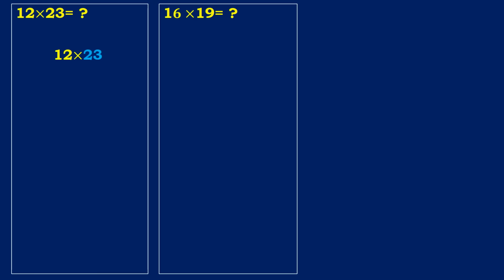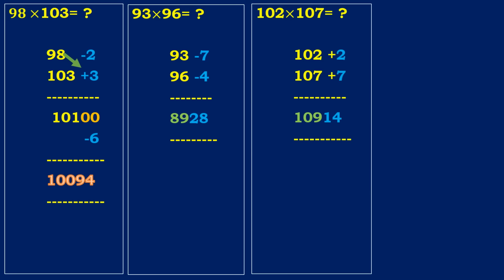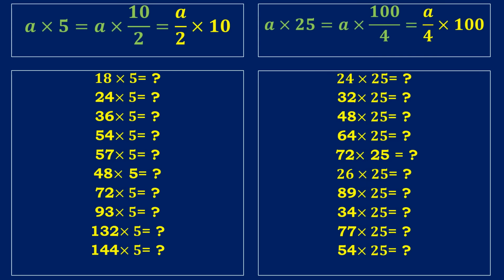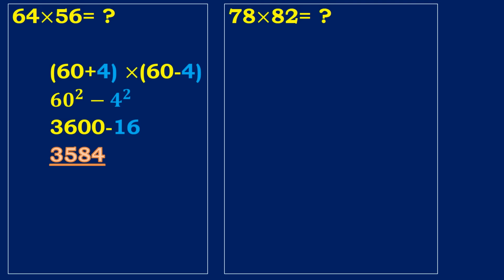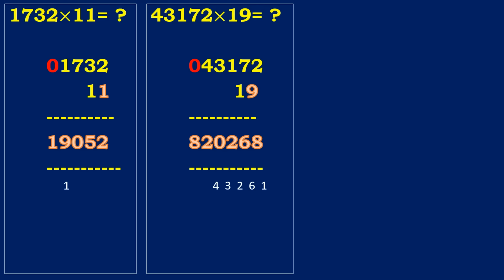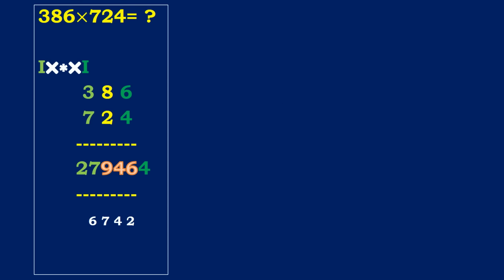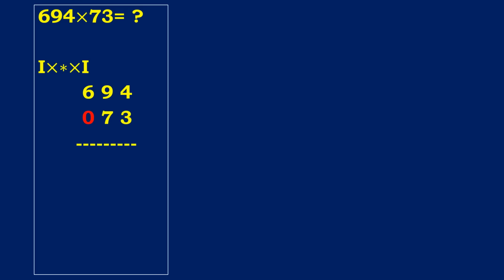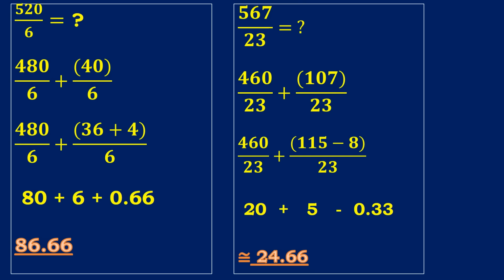multiplication Made Easy: Unlocking the secrets of Rapid Calculation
Welcome to the "Multiplication Tricks" video on your 'smart aptitude training' YouTube channel. In this video, you will discover the best and fastest way to solve multiplications, empowering you with essential techniques and strategies to enhance your aptitude skills.

The video begins by introducing the Split & Merge method, which simplifies complex multiplications by breaking down the numbers into smaller, more manageable parts. Through step-by-step explanations and practical examples, you will learn how to apply this technique effectively.

Next, the video explores multiplication involving numbers close to 100. You will discover clever tricks to quickly multiply numbers that are slightly below or above 100, enabling you to perform calculations swiftly and accurately.

The Multiplication with 5 & 25 segment focuses on simplifying multiplications involving these numbers. You will learn smart techniques to multiply numbers by 5 and 25, allowing you to perform calculations with ease.

The video also covers the Multiplication of Complementary Numbers, a method that leverages the relationship between numbers and their complements to simplify multiplications. This technique proves useful in scenarios where numbers have a difference of 1 or 2.

The (a+b)(a-b)=a^2-b^2 method is introduced as an efficient approach for multiplying numbers with similar digits. The video explains how to leverage this formula to simplify complex multiplications, saving you valuable time and effort.

You will then dive into multiplying numbers from 11 to 19, learning quick tricks to perform these multiplications mentally. This segment equips you with powerful techniques to multiply numbers efficiently in your mind.

Moving forward, the video explores multiplication involving two-digit numbers, providing strategies to multiply these numbers accurately and swiftly. Practical examples are included to reinforce your understanding.
The Multiplication of Three-Digit Numbers segment expands your skills further, allowing you to multiply three-digit numbers confidently. The video presents effective methods and techniques to streamline the multiplication process.

Additionally, you will learn how to multiply two-digit numbers with three-digit numbers, combining the skills acquired in previous segments to tackle more complex multiplications.

Finally, the video concludes with Division Tricks, providing valuable insights and techniques to simplify division calculations and enhance your overall numerical aptitude skills.

Throughout the video, the presenter emphasizes clear explanations, step-by-step instructions, and real-life examples to ensure your understanding of the multiplication tricks. With regular practice, these techniques will become second nature, empowering you to solve multiplications swiftly and accurately.

By the end of this video, you will have mastered a variety of multiplication tricks and techniques, enabling you to tackle complex multiplication problems with confidence. Your aptitude skills will be sharpened, enhancing your problem-solving abilities and boosting your performance in aptitude tests and competitive exams.

00:00 Best and Fastest Way to Solve MULTIPLICATIONS!
00:30 Split & Merge
02:56 Numbers Close to 100
06:04 Multiplication with 5 & 25
09:17 Multiplication of Complementary Numbers
11:36 (a+b)(a-b)=a^2-b^2 method
14:01 Multiply Numbers by 11-19
17:51 Multiplication of Two-Digit Numbers
20:05 Multiplication of Three-Digit Numbers
24:00 Multiplication of Two-Digit Numbers with Three-Digit Numbers
25:15 Division Tricks